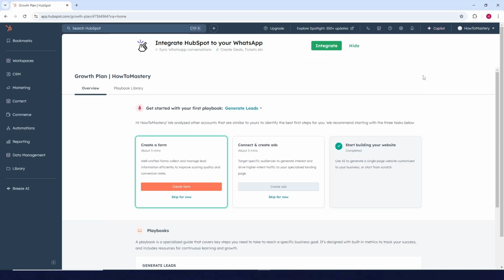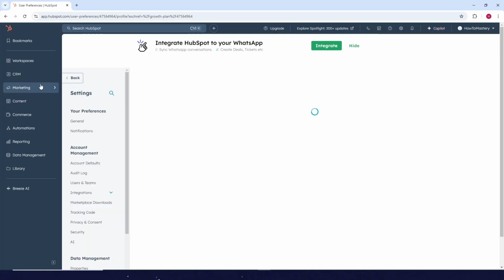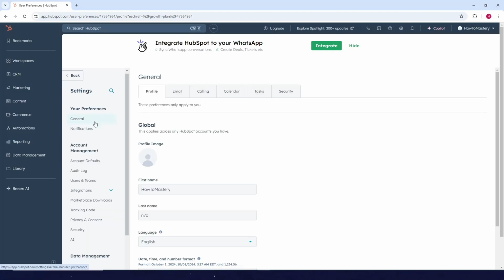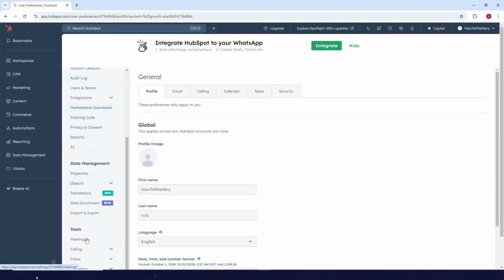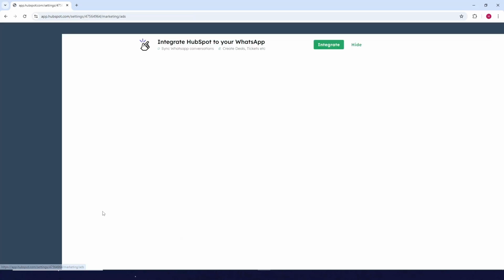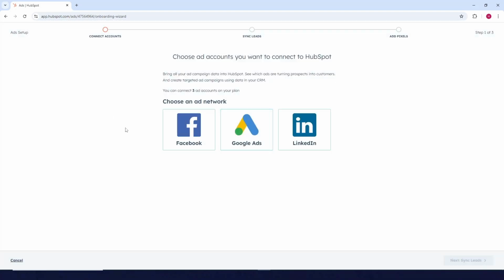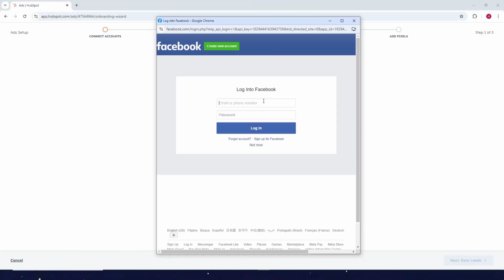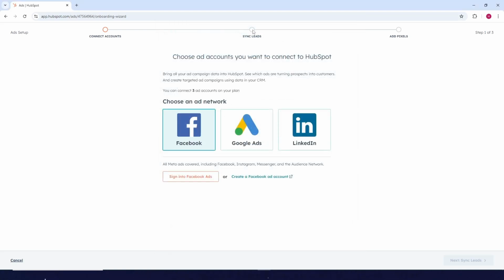How To Connect HUBSPOT To FACEBOOK ADS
In this video, I will guide you through how to connect Facebook ads with HubSpot step-by-step. If you want to streamline your marketing efforts and leverage HubSpot’s powerful tools, connecting your Facebook Ads account is essential.

We’ll cover everything you need to know about how to connect Facebook ads to HubSpot, including the best practices for integration and tips for optimizing your ad campaigns. By the end of this tutorial, you’ll have a clear understanding of how to use HubSpot effectively alongside your Facebook advertising strategies.

Don’t miss out on enhancing your marketing game! Make sure to watch until the end for some expert tips and tricks.